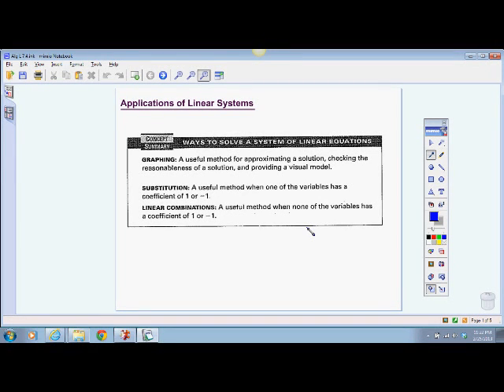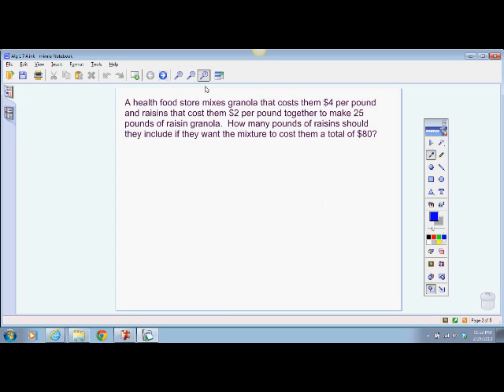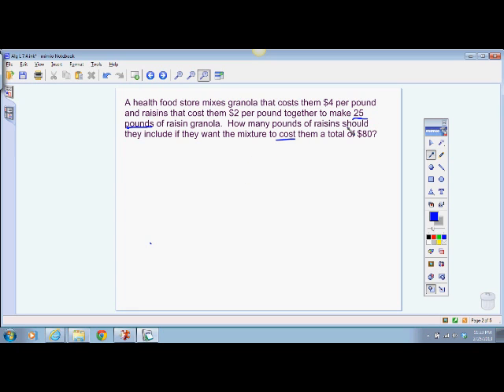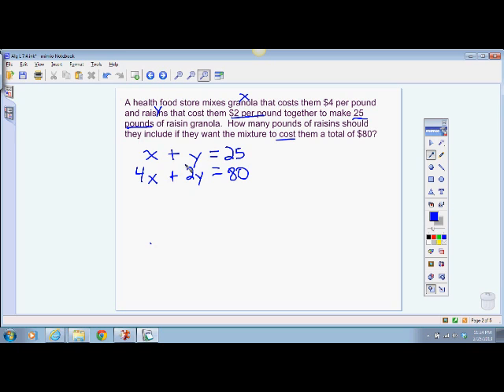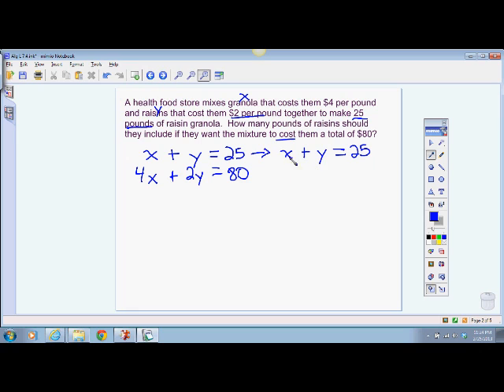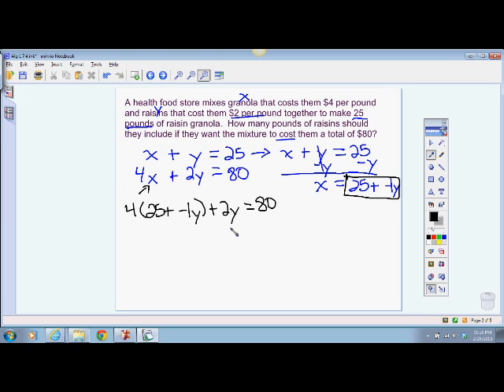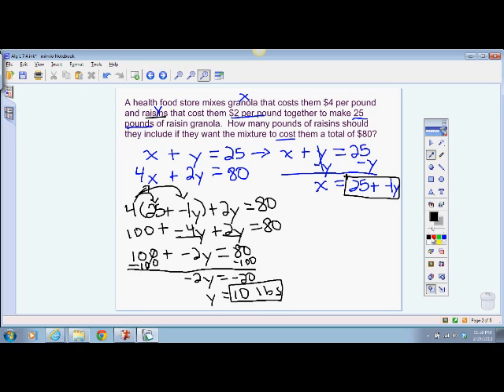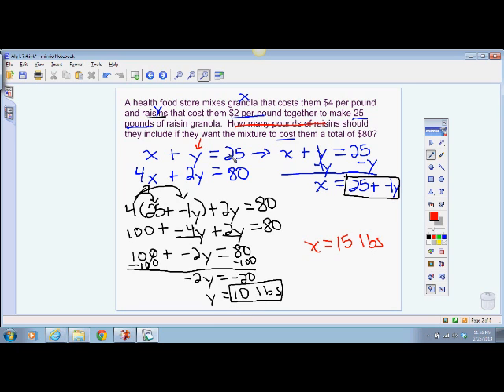Applications of Linear Systems Ex1